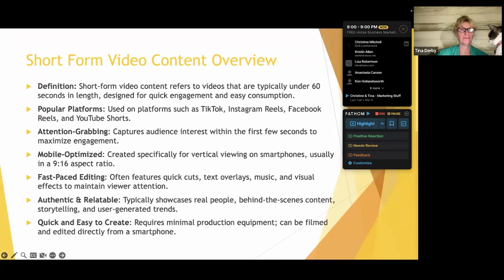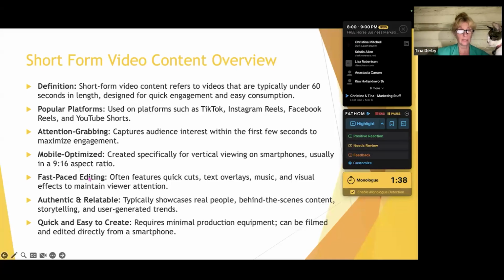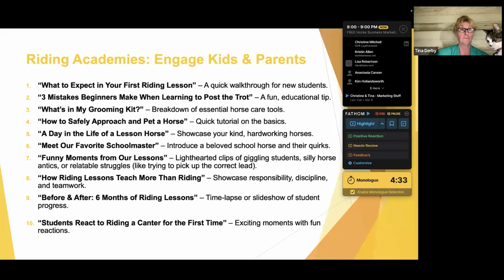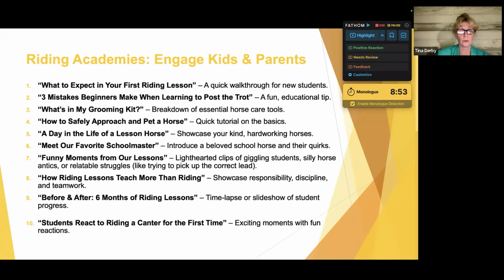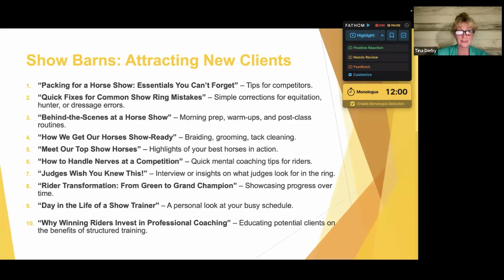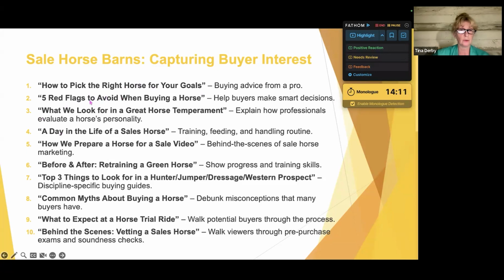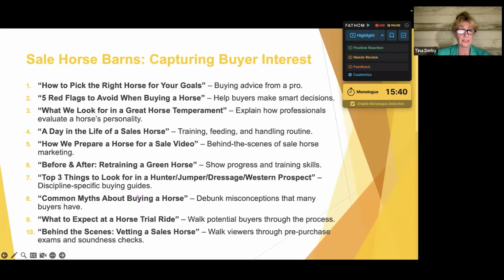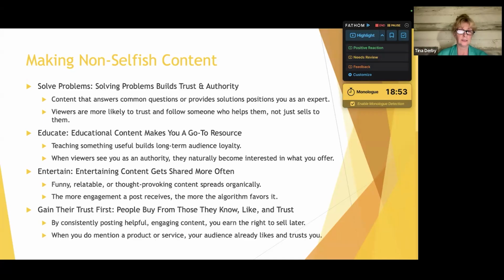Master Short-Form Video Content for Your Horse Business - Horse Farm Marketing | Horse Sales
In this in-depth session, we dive into the power of short-form video content and how horse farm owners can use it to **attract more clients, book more riding lessons, and sell more horses. Whether you run a riding academy, show barn, or sales horse operation, short-form videos on platforms like TikTok, Instagram Reels, Facebook Reels, and YouTube Shorts can help grow your business faster than ever.

What You’ll Learn in This Video:

-  *What is Short-Form Video?* – Understand why short videos (under 60 seconds) are the key to engagement.

-  *The Best Platforms for Short-Form Video* – Learn where to post (TikTok, Instagram, Facebook, YouTube) and how each platform differs.

-  *How to Make Videos That Stand Out* – Fast-paced editing, text overlays, and storytelling techniques.

-  *10+ Content Ideas for Riding Schools* – From beginner mistakes to “Day in the Life” of a lesson horse.

-  *10+ Content Ideas for Show Barns* – Packing for horse shows, handling competition nerves, and more.

-  *10+ Content Ideas for Sales Barns* – How to showcase sale horses in a way that attracts serious buyers.

-  *Why “Non-Selfish” Content Wins* – Social media is like a cocktail party—build relationships first, sell later.

- *The Power of Storytelling* – Using relatable, educational, and engaging content to gain trust and credibility.

- *How to Get More Engagement* – The algorithm rewards content that entertains, educates, or solves problems.

-  *Success Stories & Real-Life Examples* – See how other horse professionals have used these strategies to grow.

Want to sell more lessons, training spots, or horses? Watch now and learn how to create video content that actually gets results!